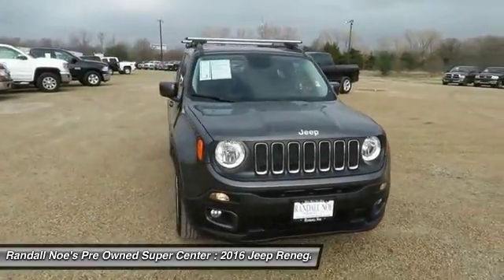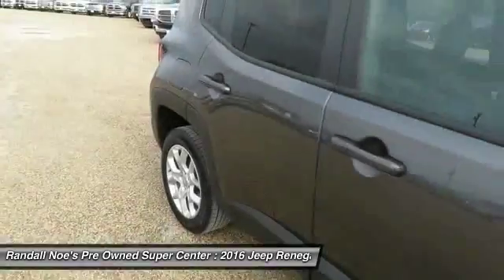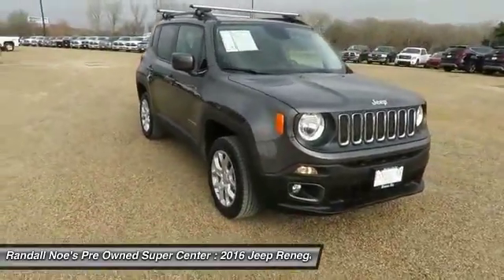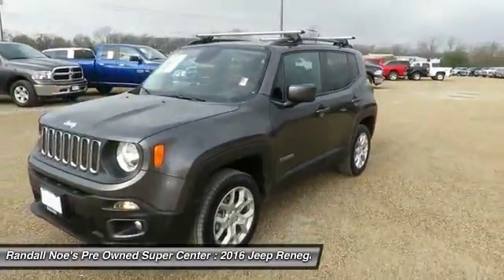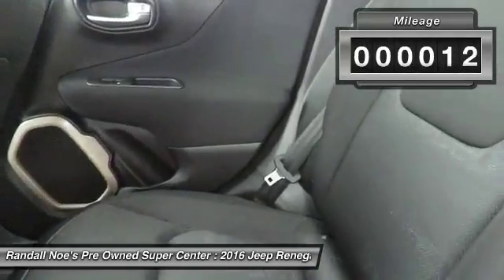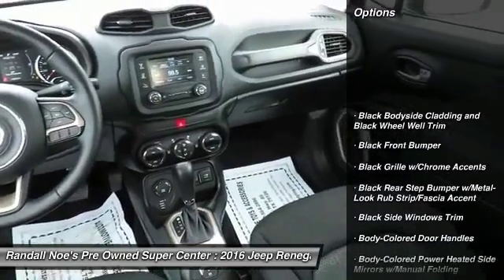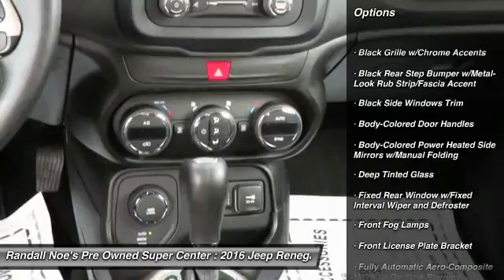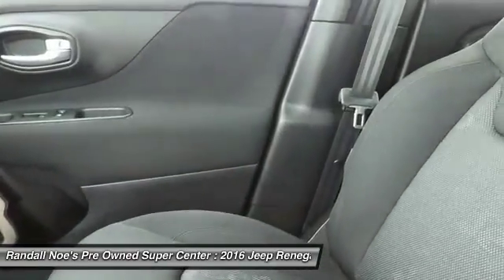2016 Jeep Renegade Terrell TX R732A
2016 Jeep Renegade

We are pleased to present this excellent 2016 Jeep Renegade with 12012 miles. Its beautiful Granite Crystal Metallic Clearcoat exterior is nicely complimented by a clean Black interior.  This Renegade comes equipped with the following options,  Black Bodyside Cladding and Black Wheel Well Trim, Black Front Bumper, Black Grille w/Chrome Accents, Black Rear Step Bumper w/Metal-Look Rub Strip/Fascia Accent, Black Side Windows Trim, Body-Colored Door Handles, Body-Colored Power Heated Side Mirrors w/Manual Folding, Deep Tinted Glass, Fixed Rear Window w/Fixed Interval Wiper and Defroster, Front Fog Lamps,  and much more. For a complete list, select the Options button below.